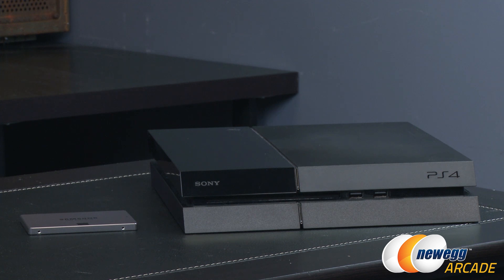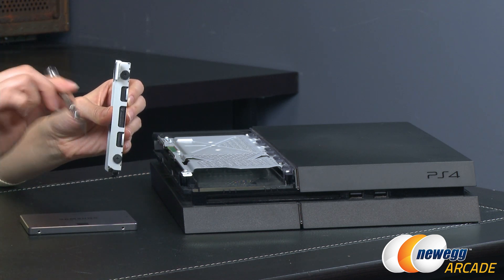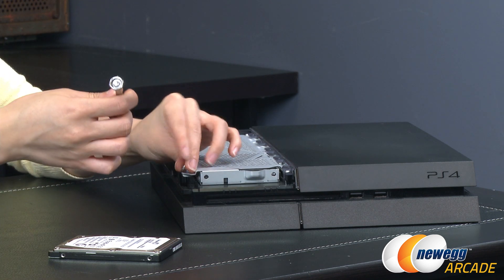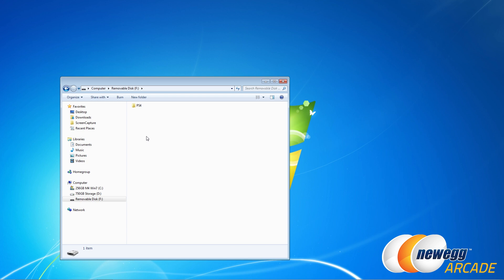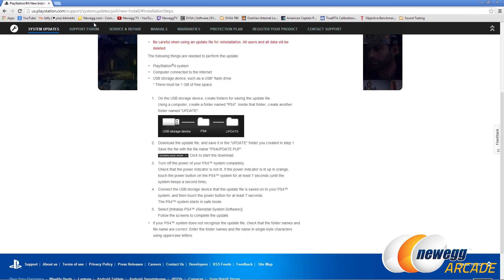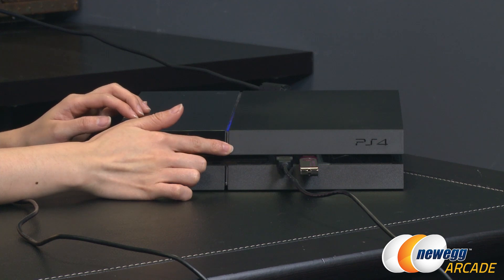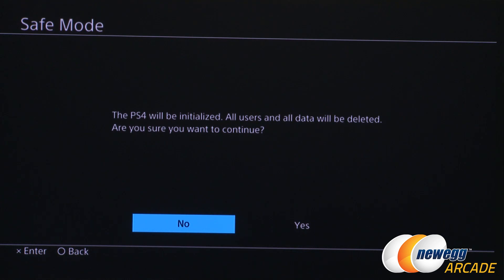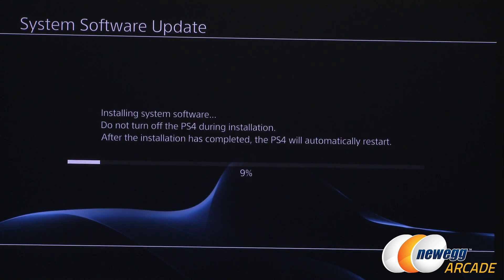PS4 SSD Upgrade Tutorial - Newegg Arcade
If you want to upgrade your PS4 stock drive to a SSD for faster boot/load times and more storage, just watch this video!
It's really quite simple and straightforward, but the thing to watch out for is formatting your USB drive before you download the software update!
Please format the USB drive, create the folder PS4, then a sub folder UPDATE inside the formatted USB drive.
You will be downloading the software update into the UPDATE folder.
Please make sure you complete the above before you plug the USB drive into the PS4 and boot up the system.
If PS4 does not recognize USB drive upon boot, try unplugging/replugging the USB drive back into the PS4.

- Credits -
Presenter: Joanne
Producer: Lam
Camera: Tina
Post-Production: Anna